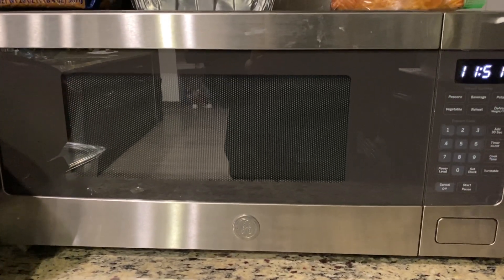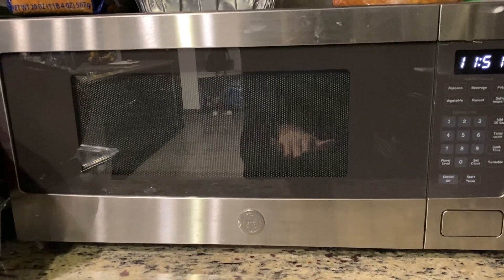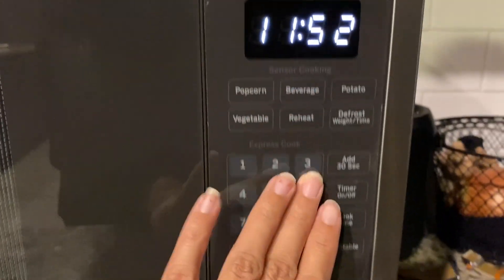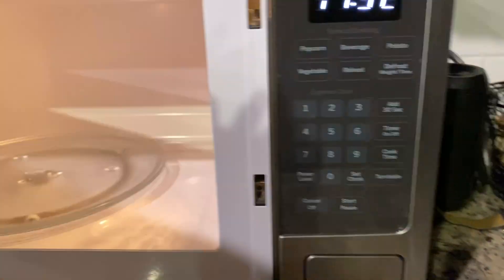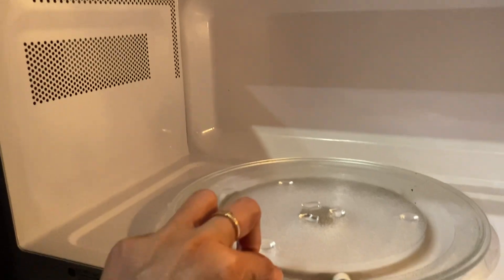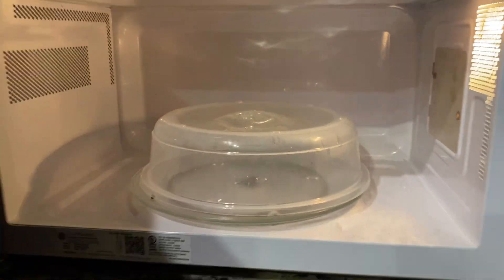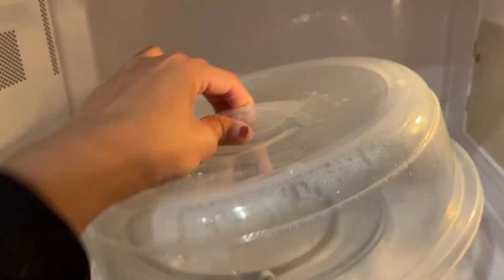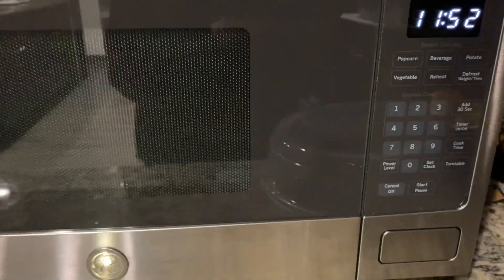GE Profile PEM31SFSS Countertop Microwave